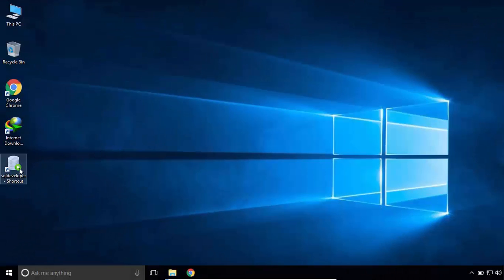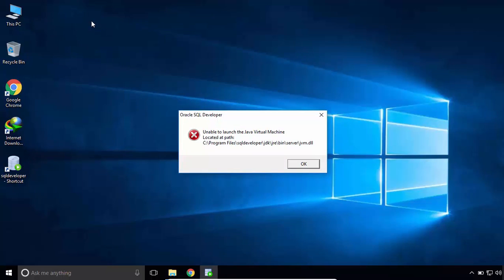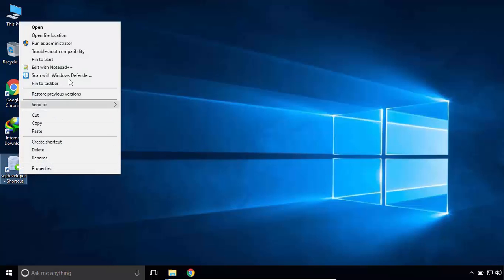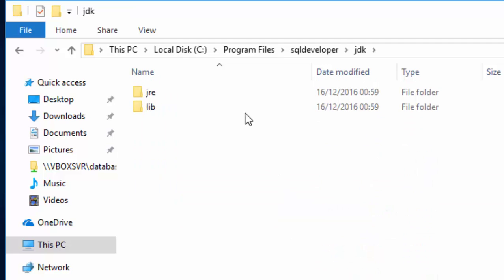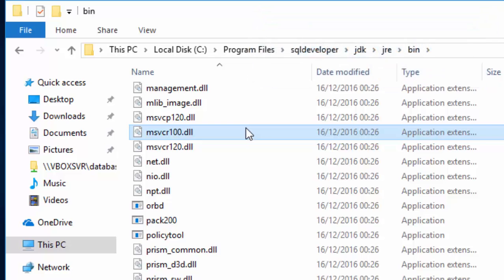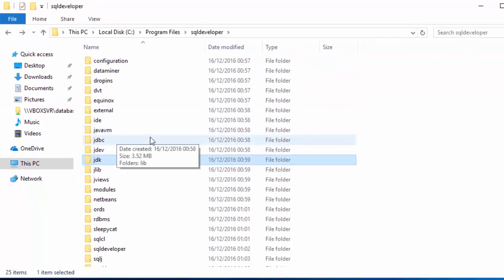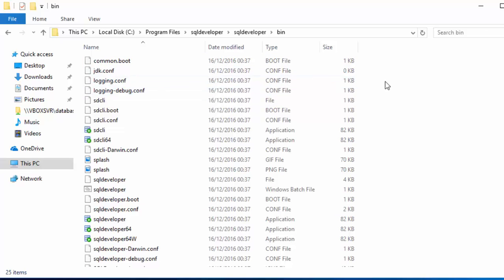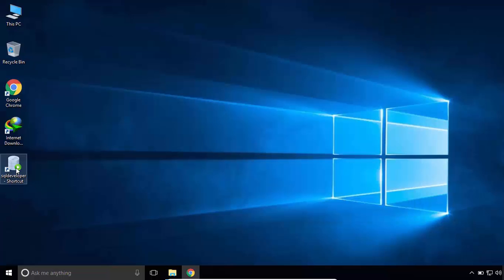sql developer : fix "unable to launch the java virtual machine" on Windows 10 - 64 bit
How to fix unable to launch the java virtual machine for sql developer on